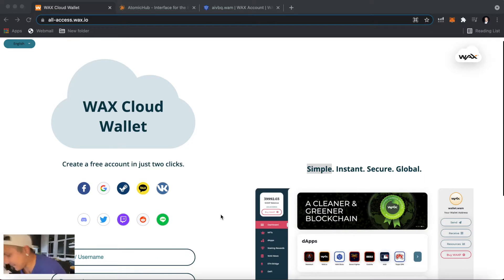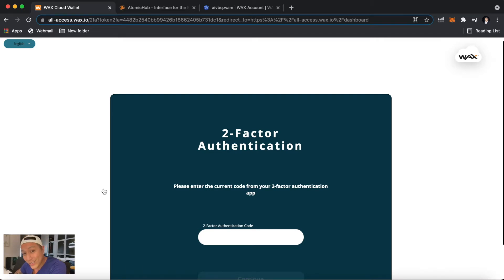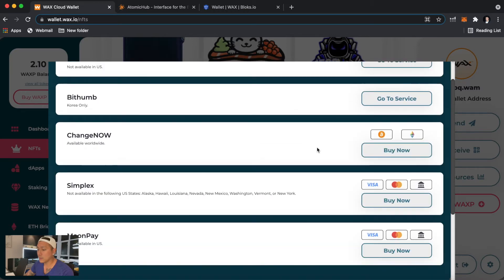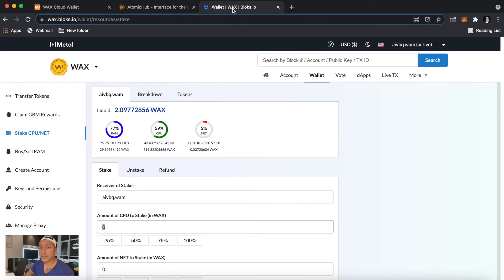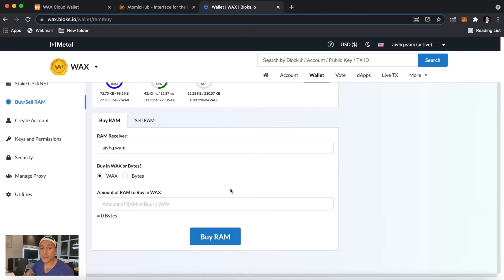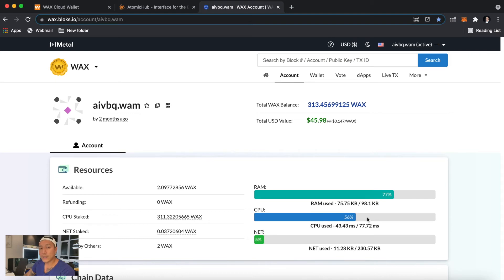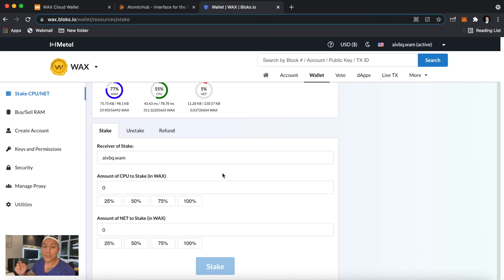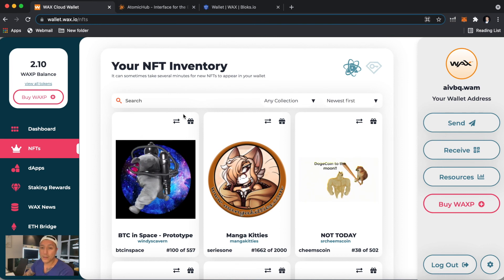How to set up wax wallet and fix CPU error, play to earn games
How to set up wax wallet and fix CPU error. A WAX wallet is what you use to buy, sell, trade and store your WAX NFT's on the WAX blockchain. Learn to create your own wallet in this video and fix wax wallet cpu problem.
Are you getting "You are out of CPU error"?
Learn how to stake WAX to your CPU and RAM

WAX is a purpose-built blockchain and protocol token designed to make e-commerce transactions faster, easier, and safer for all participants. The WAX Blockchain uses Delegated Proof of Stake (DPoS) as its consensus mechanism and is meant to be fully backward compatible with EOS. The custom features and incentive mechanisms developed by WAX are designed to optimize the blockchain's usability in e-commerce, and encourage voting on guilds and proposals.

WAX has created a suite of blockchain-based tools upon which dApps, marketplaces, and native non-fungible tokens (NFTs) are built. These tools include services to support e-commerce operations such as the WAX Cloud Wallet, SSO and OAUTH, a native RNG service, and a developer portal. The resulting technology reportedly represents a blockchain architecture with 500 millisecond block times, is fee-less for customers, and leverages voting rewards to incentivize participation in the selection of block producers and proposals

If you'd like to learn more about Blockchain Gaming please join the gaming community I have created to help others :D

If you'd like to show support for my channel you can send WAX donations to : aivbq.wam

Timestamps :
00:00 How to create a wax wallet and fix CPU issues
00:18 How to create a wax wallet
01:32 Where to buy WAX tokens
01:48 WAX Atomic Hub Marketplace
02:23 Staking RAM and CPU on WAX
05:01 Outro